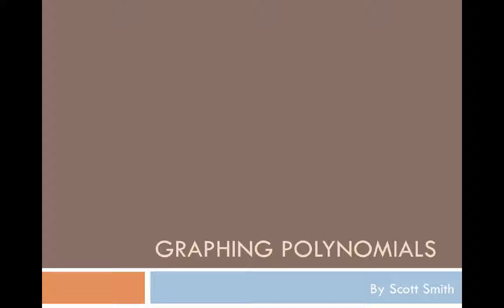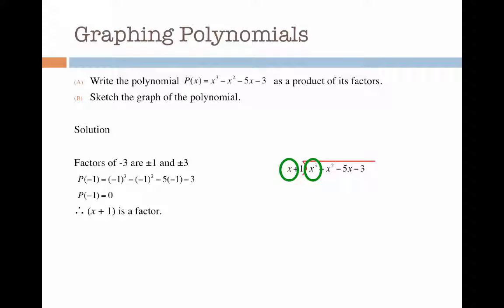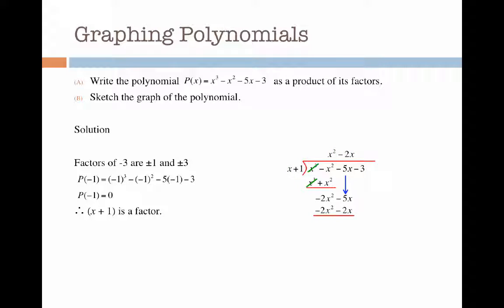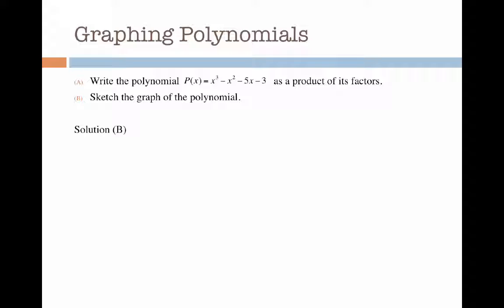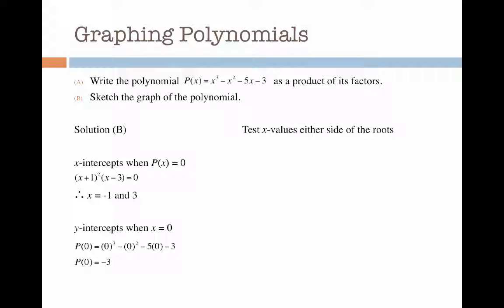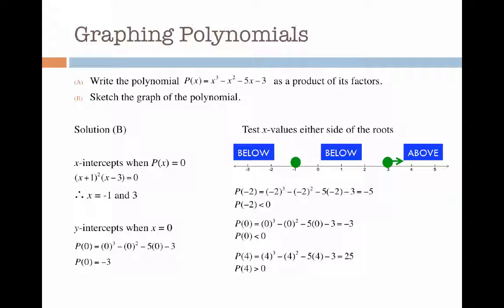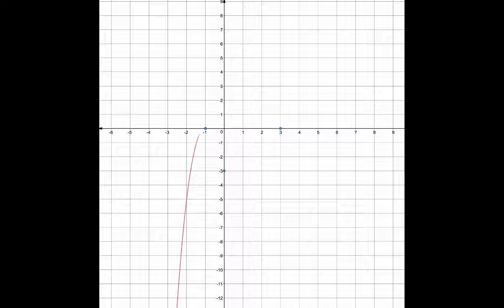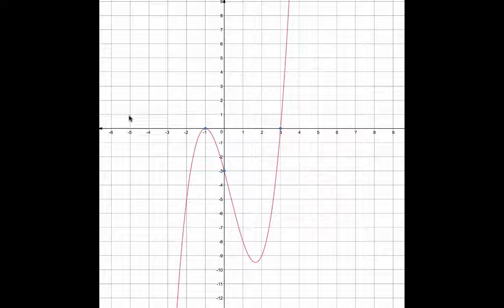05 Graphing Polynomials CAM VID